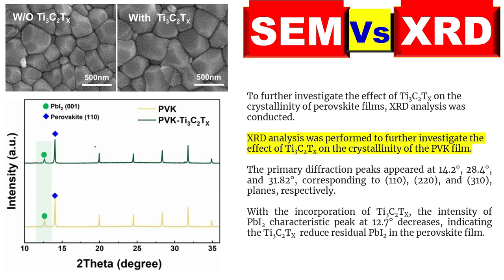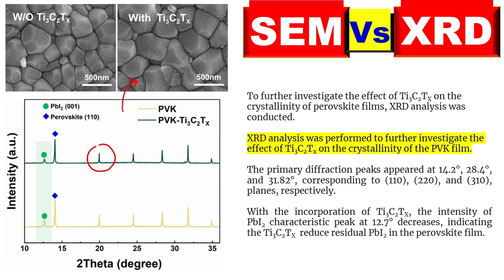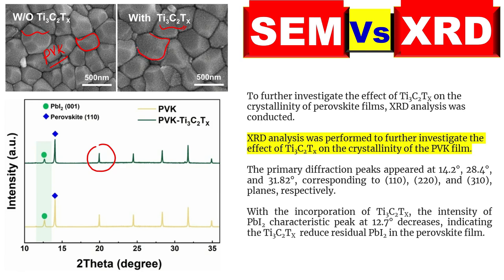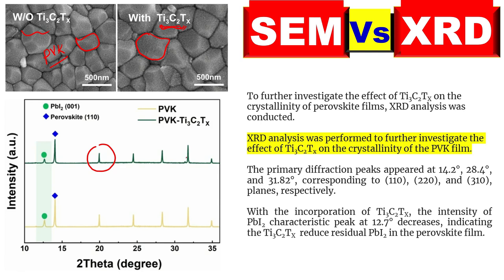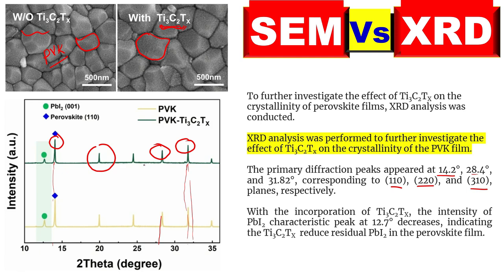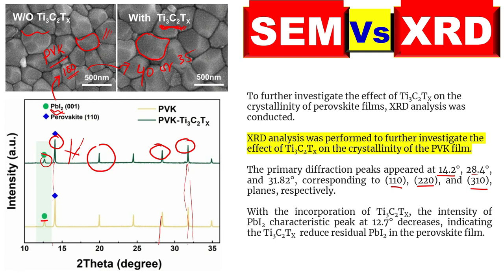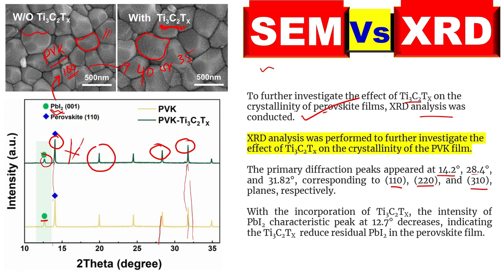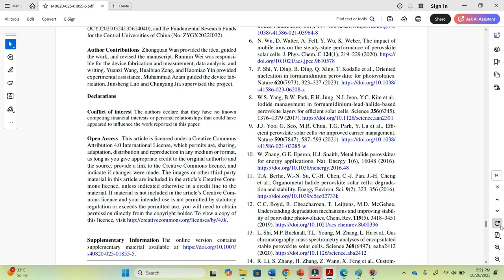How to Interpret XRD & SEM Results: Peaks vs Grain Structure Explained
Understanding and interpreting XRD (X-Ray Diffraction) and SEM (Scanning Electron Microscopy) data is essential for anyone working in materials science, nanotechnology, thin films, perovskites, polymers or coatings. In this video, you will learn how to analyze XRD peaks and SEM grain structures step-by-step, using real examples and easy-to-understand explanations.

I explain how XRD peak positions, peak intensity, peak appearance or disappearance, and peak broadening relate to crystal structure, crystallinity, strain and crystallite size. You will also learn how SEM micrographs reveal grain size, surface morphology, film uniformity, porosity and texture, helping you connect microstructure with structural properties.

This tutorial teaches you how to:

• Read and interpret XRD diffraction peaks
• Understand grain morphology using SEM images
• Identify crystallite size, defects, strain and texture
• Link SEM grain size and XRD broadening
• Avoid common mistakes in thesis or research papers
• Write clearer and more accurate Results & Discussion sections

Whether you are preparing a research publication, thesis chapter, or materials characterization report, this video gives you the practical tools to confidently interpret your XRD and SEM data